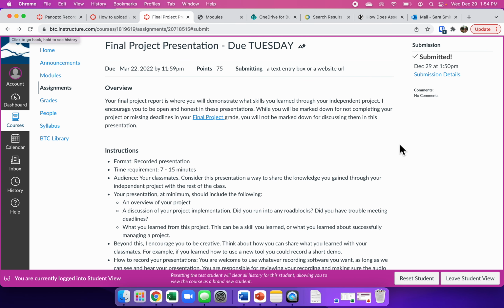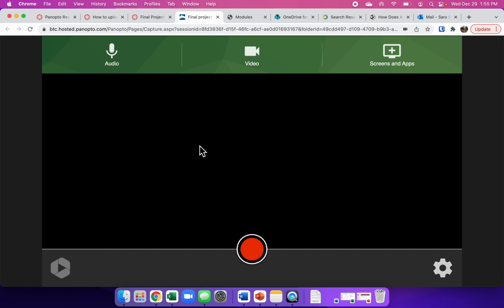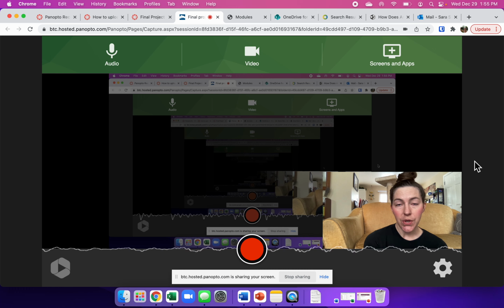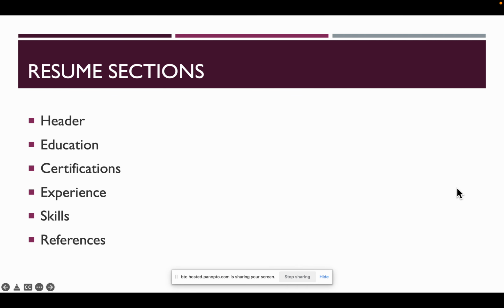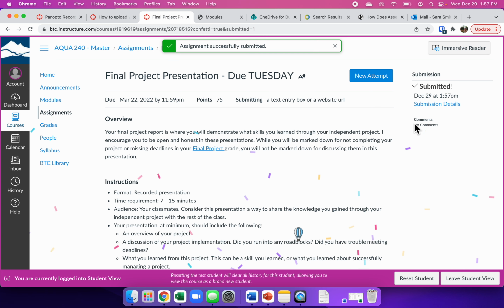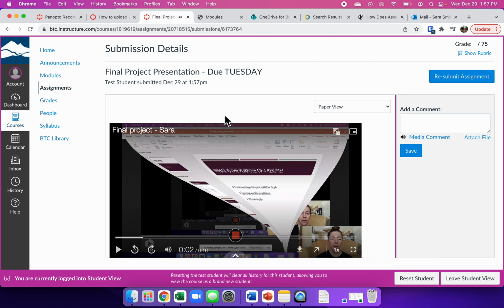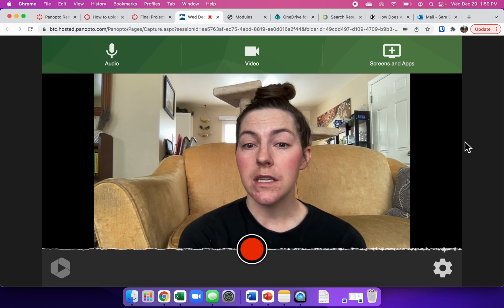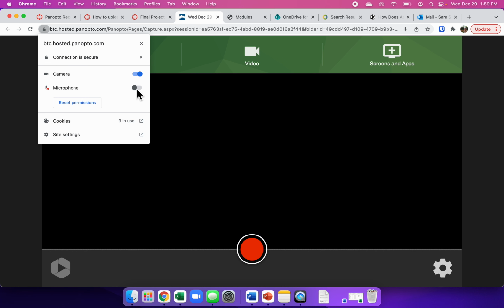Using Panopto for your final project presentation